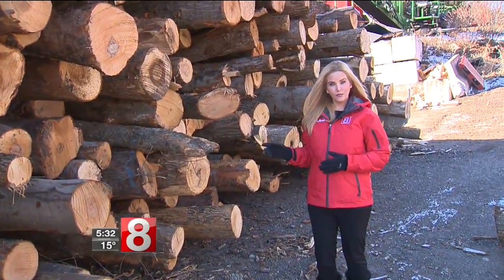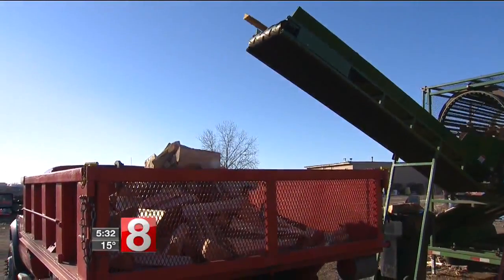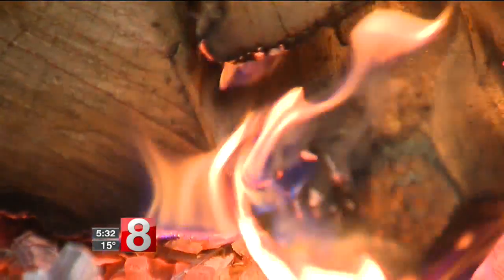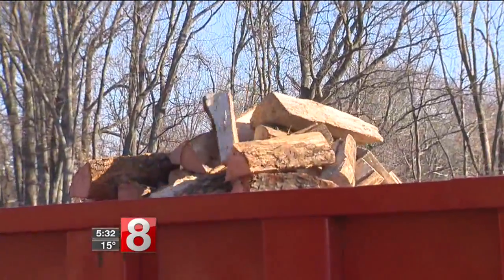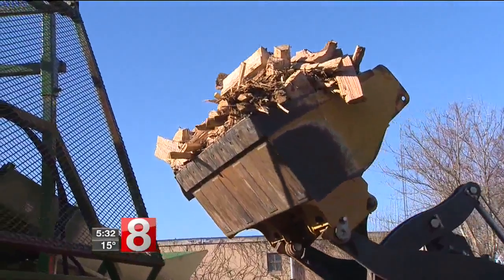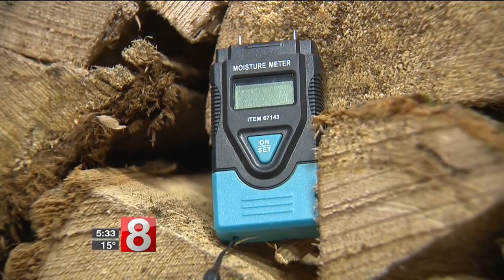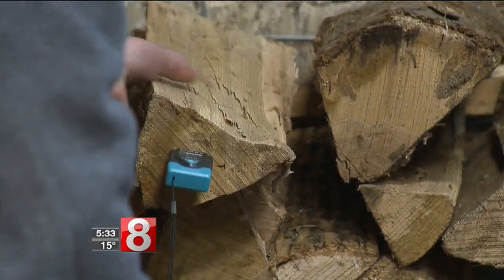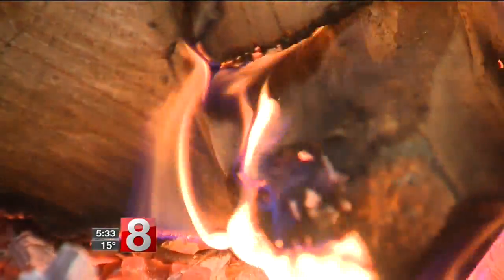Tips for buying firewood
The cold weather snap has firewood deliveries heating up. J&M Landscaping in Orange is busy moving firewood.